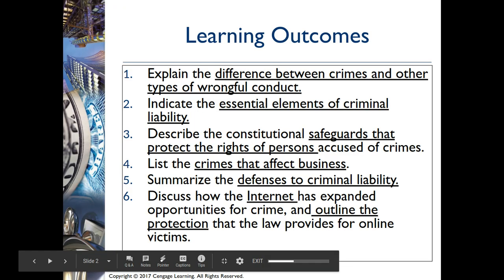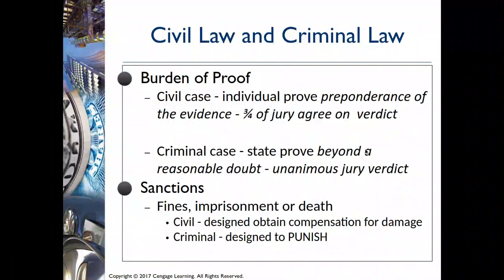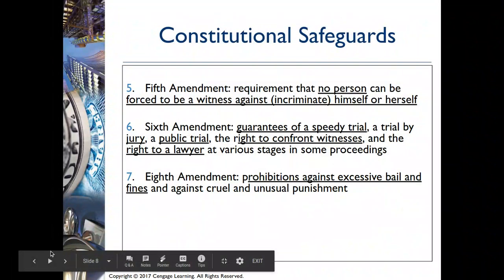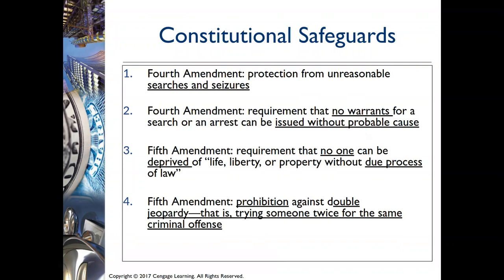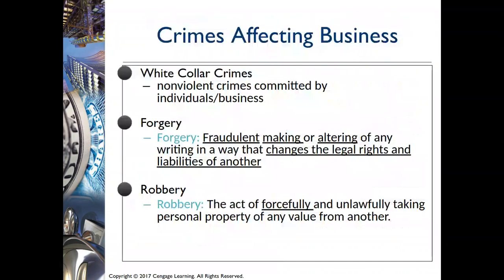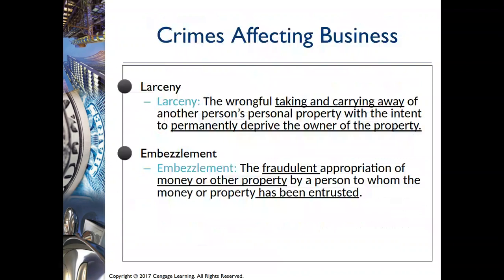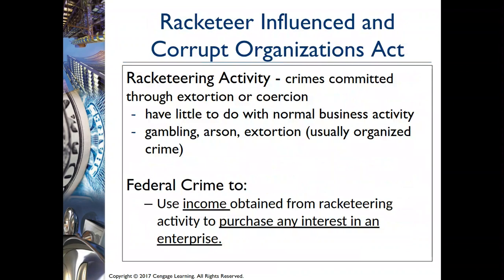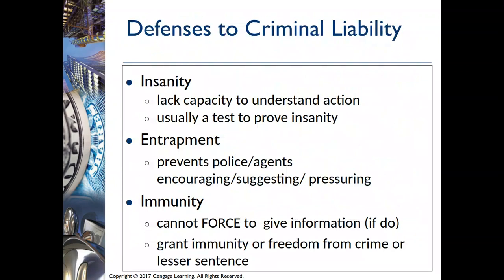Week 2 Chapter 8